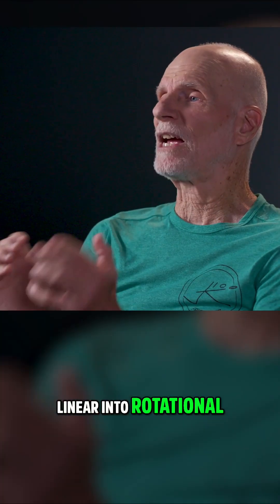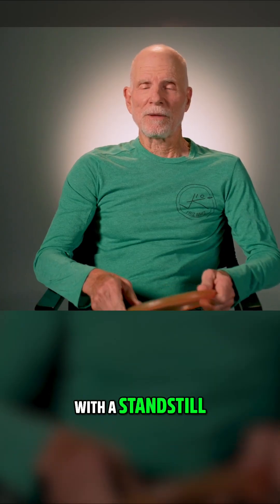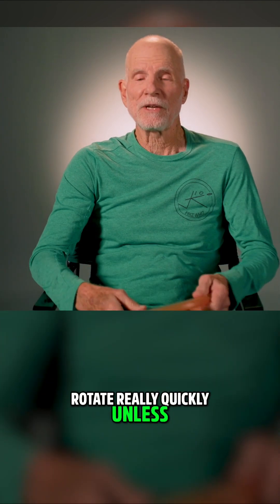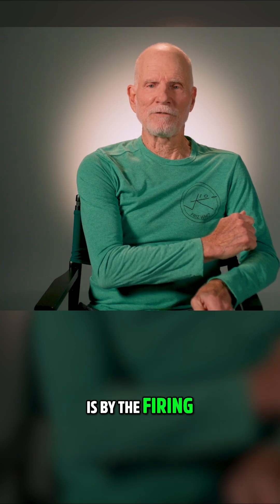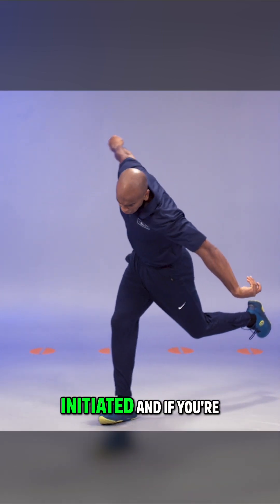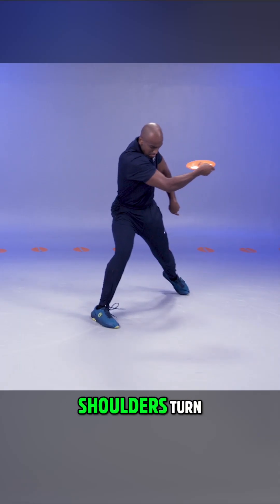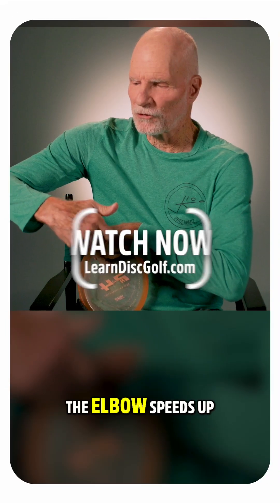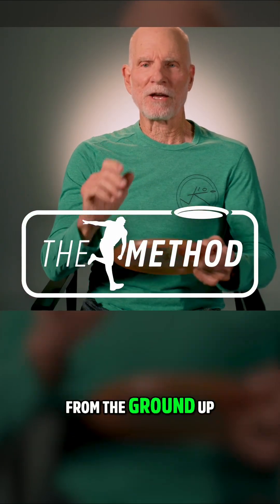Isaac Newton's Secret to MASTERING Angular Momentum?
Discover Isaac Newton's secret to mastering angular momentum in this video featuring biomechanics. with experts Brian Weissman and John "Friz-Whiz" Kirkland. Perfect for disc golf beginners!